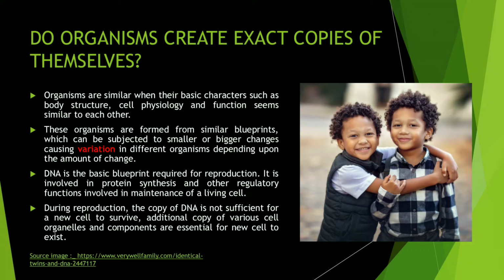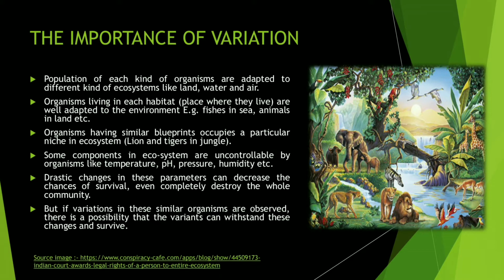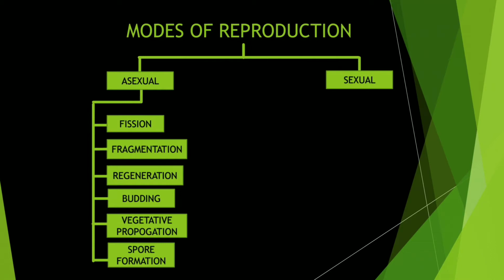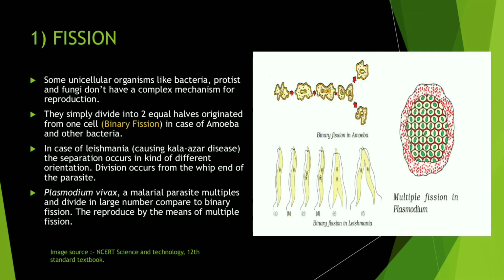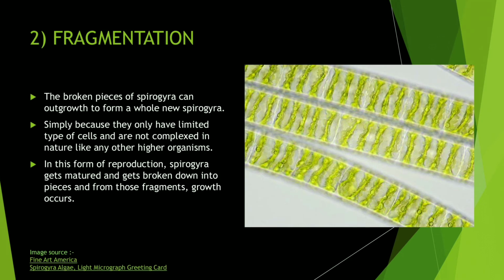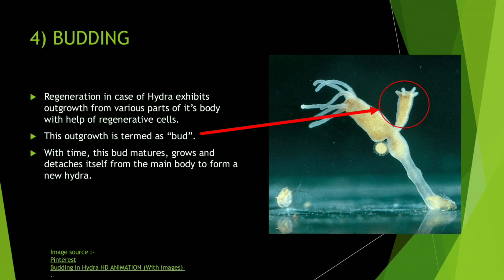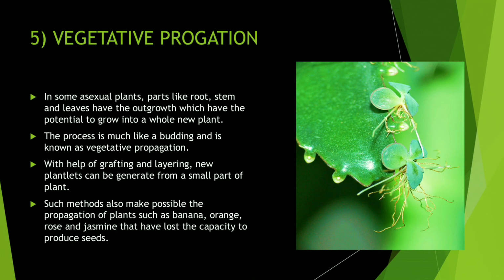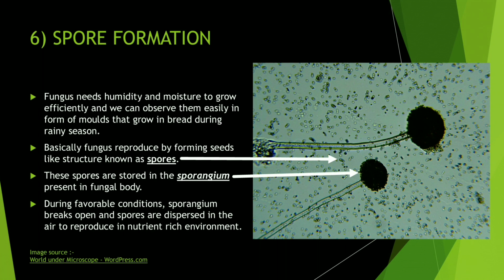How do organisms reproduce??- Asexual reproduction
Video lecture for Xth CBSE board students. Content taken from 10th NCERT Science textbook. Enjoy!